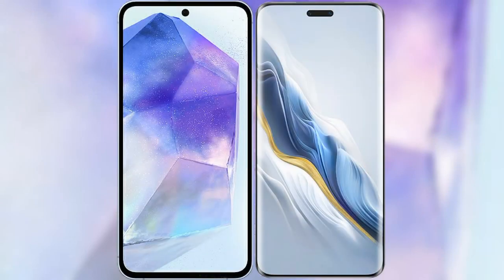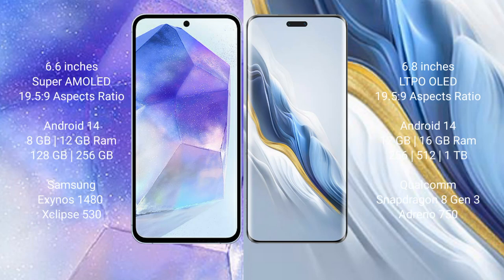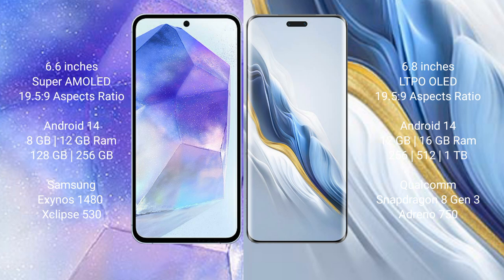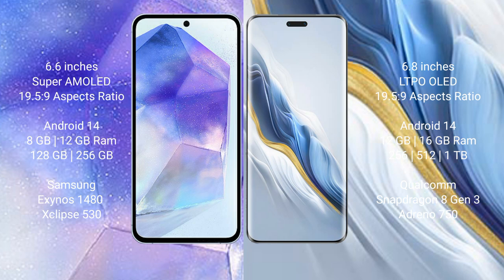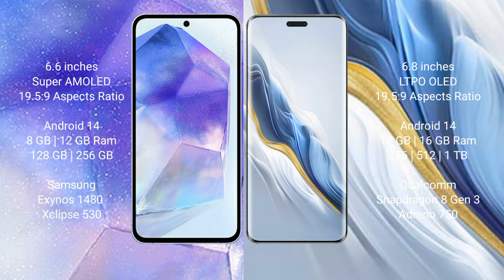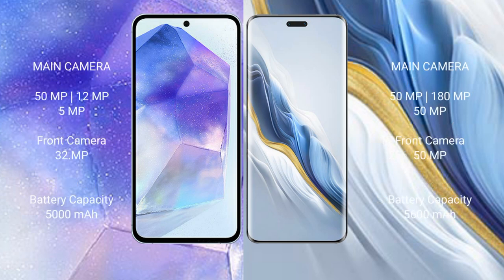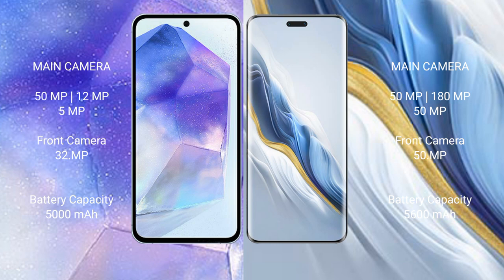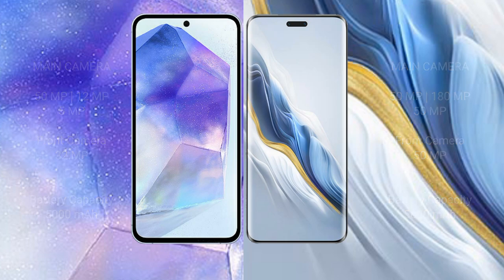Samsung Galaxy A55 vs Honor Magic 6 Pro Review